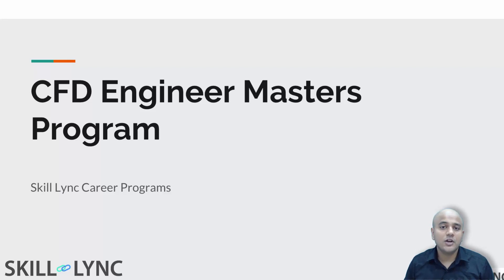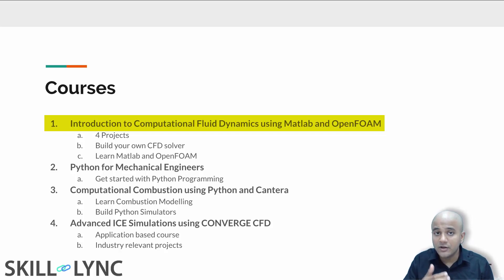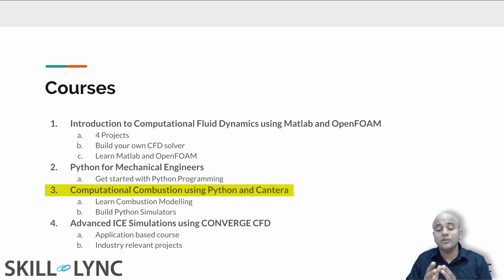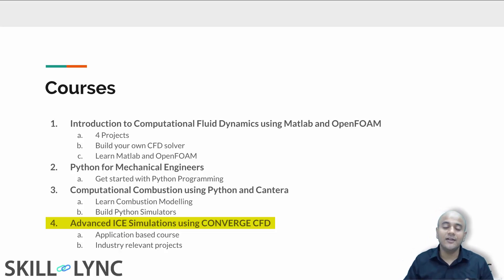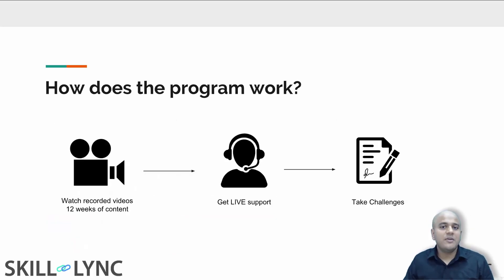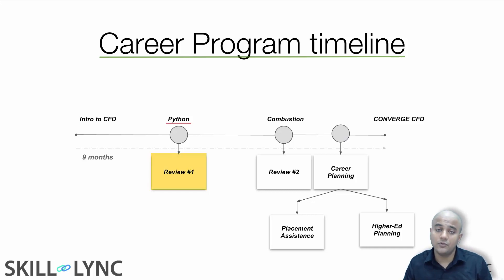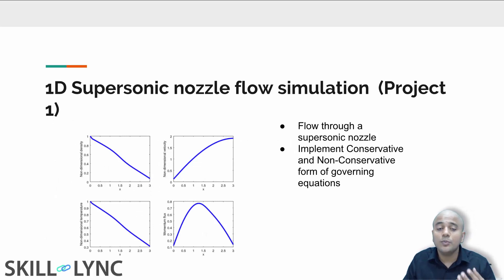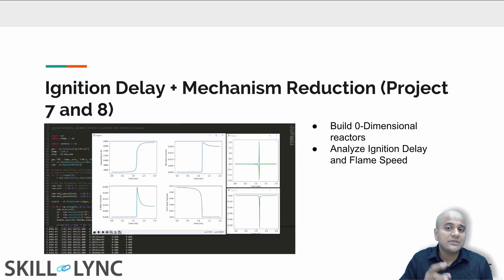CFD Master's Program | Skill Lync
If you are interested in enrolling in our CFD Master's program,